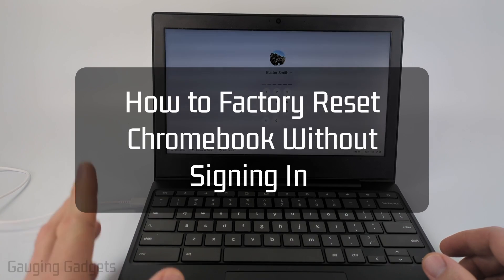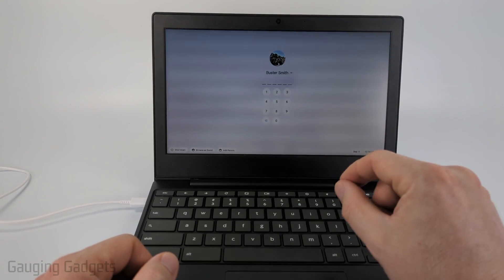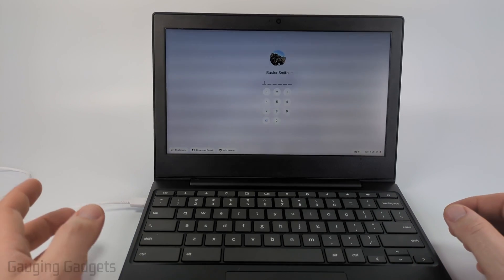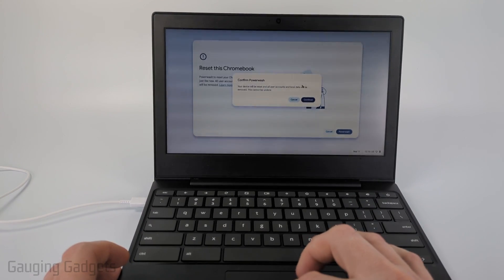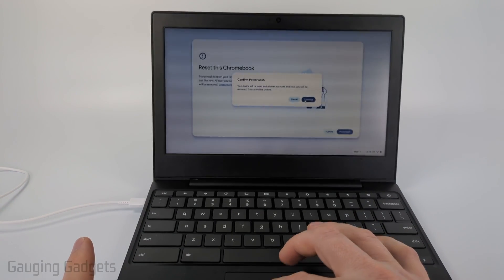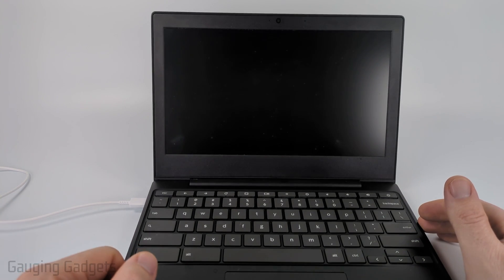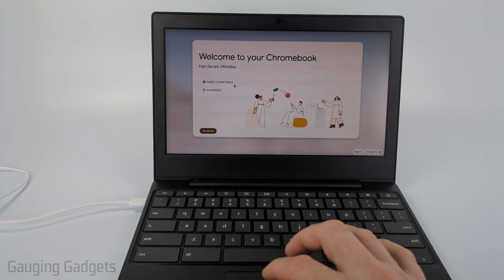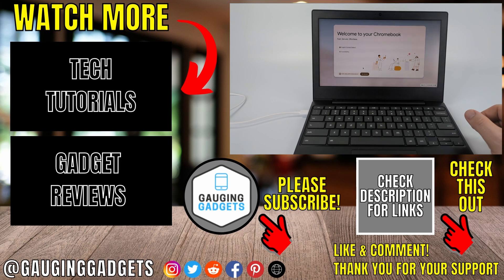How to Factory Reset Chromebook Without Signing In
How to Factory Reset a Chromebook Without Signing In? Powerwash Your Chromebook Without a Password. In this tutorial, I’ll show you how to reset your Chromebook to factory settings without logging into your account, using the built-in recovery and reset options. This means you can erase all data, clear accounts, and return your Chromebook to its original setup state, even if you’re locked out.